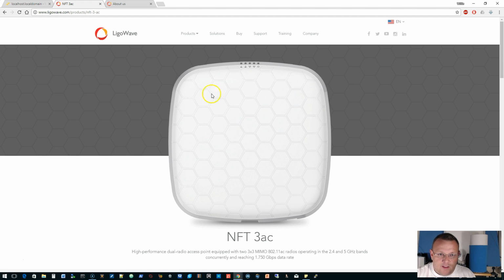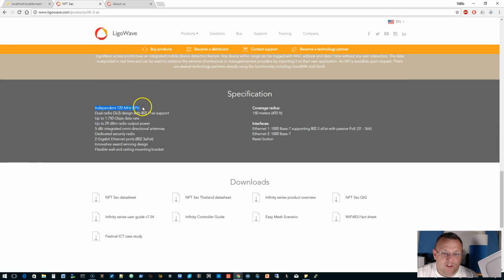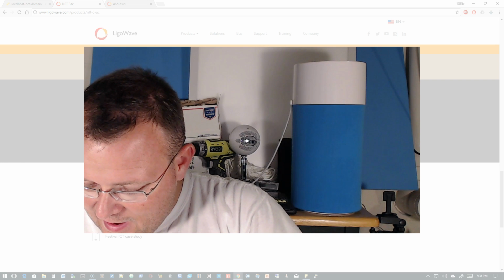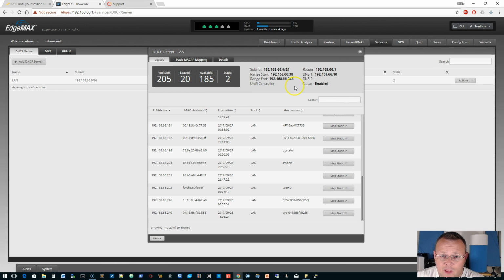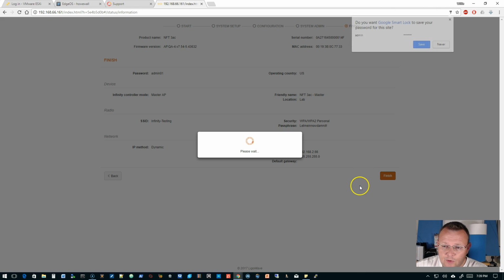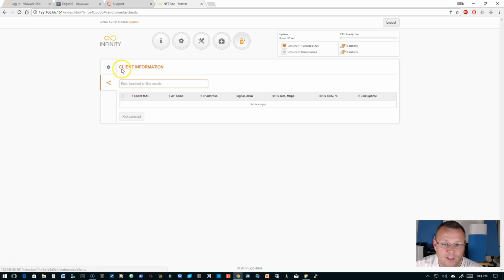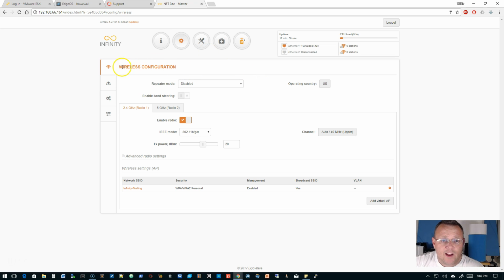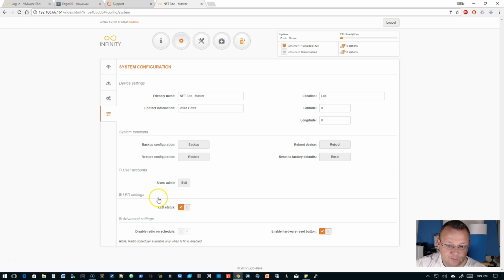Ligowave Infinity Introduction and Setup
Ligowave Infinity takes an interesting spin on the controller concept.  Instead of having an on prem or cloud controller you can designate one AP to the the master and run the controller off the APS!  Learn Ligowave with me as I explore and compare the Inifity line of APs to other gear in the lab!  Ligowave provides phone and email support for any product you purchase from them.

Windows Server 2016 Essentials
HP ProLiant MicroServer Gen 10